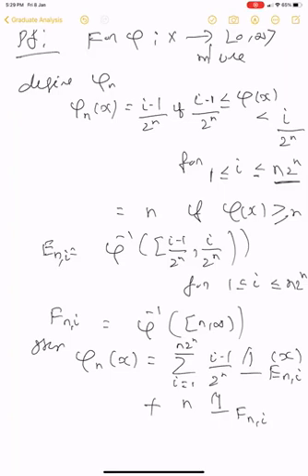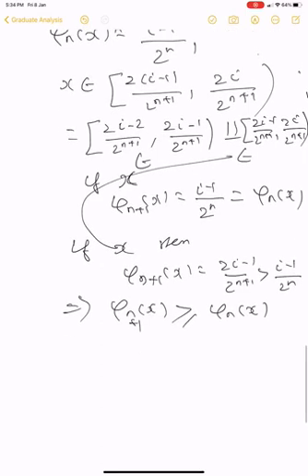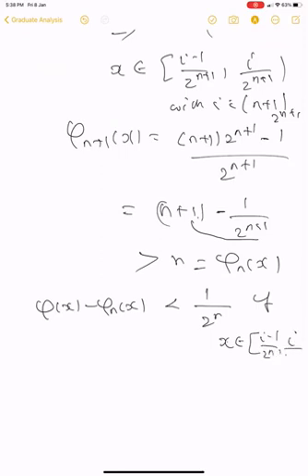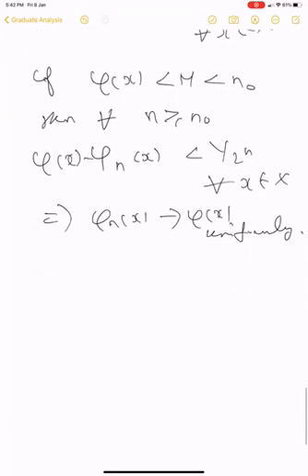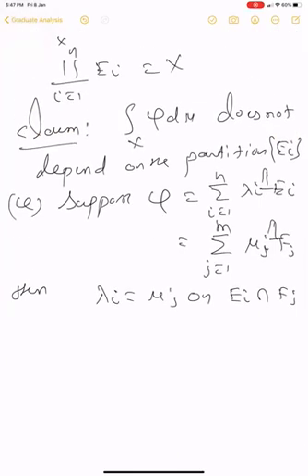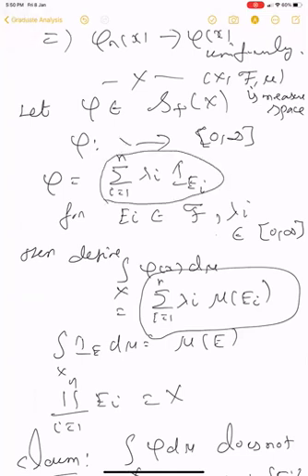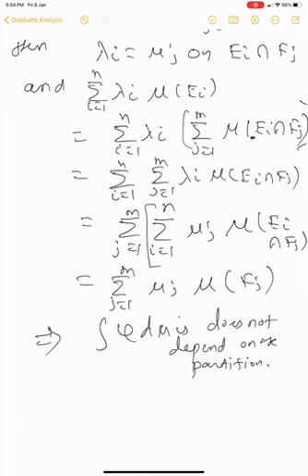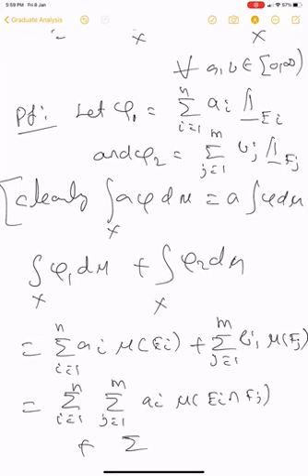Measure Theory 8B